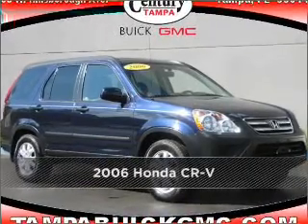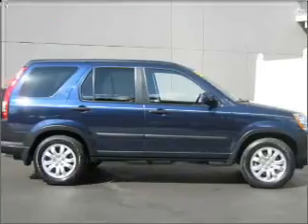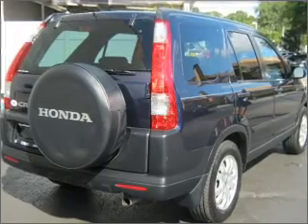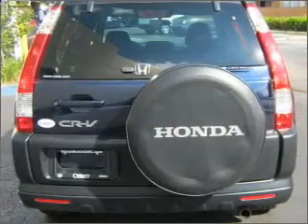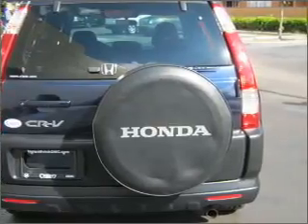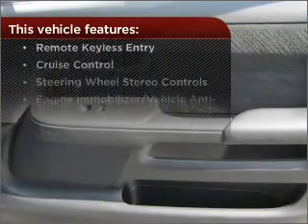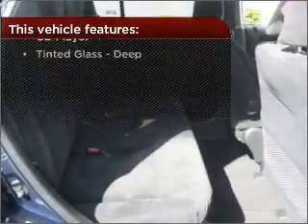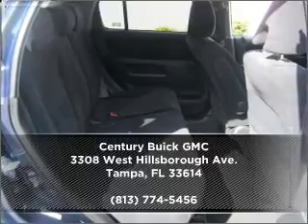2006 Honda CR-V in Tampa, FL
2006 Honda CR-V
Automatic
Mileage:43619